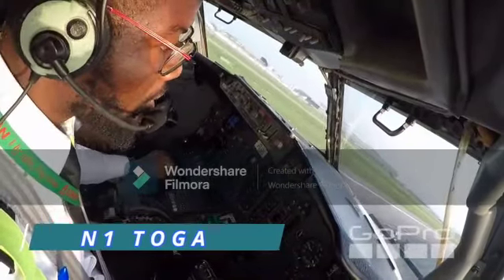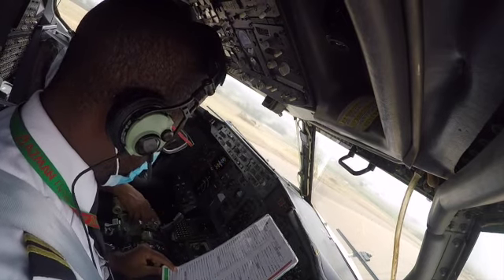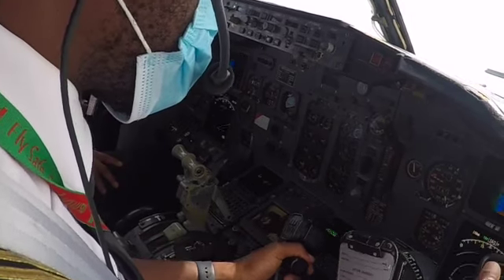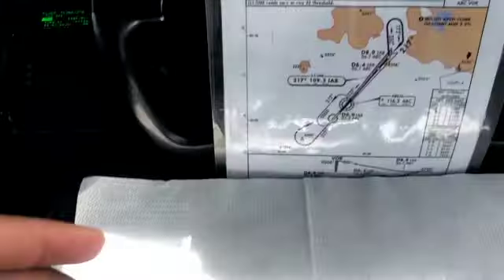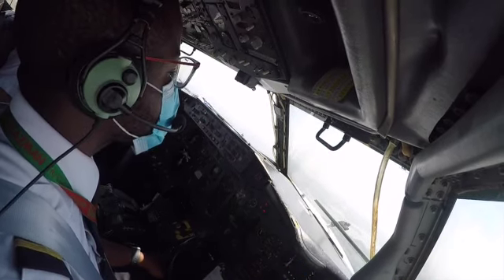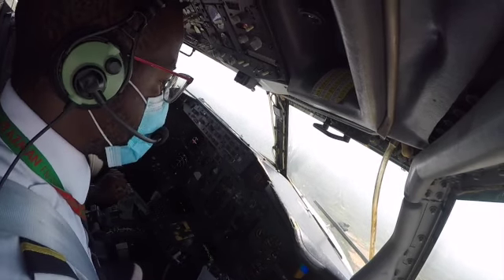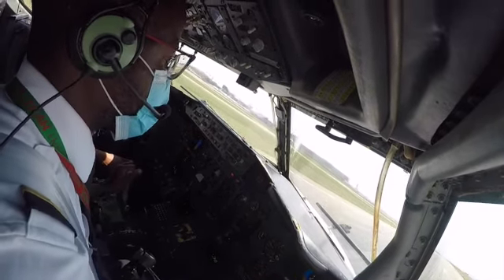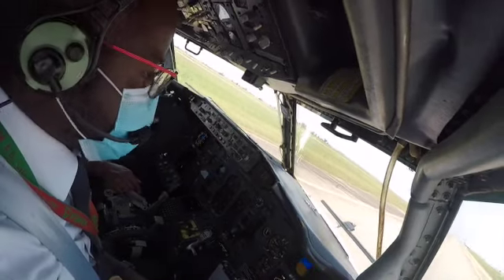What a pilot job looks like Part 2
This video is continuation of the earlier video of what a typical leg (sector) of flight day is in Nigeria. This video covers Taxi, Take-off, lunch during cruise, Landing and after landing. It is a 1 hour flight that was condensed into a 14 minute video to not bore you out. It shows that pilots only hand fly for a total of 3 minutes during each flight.